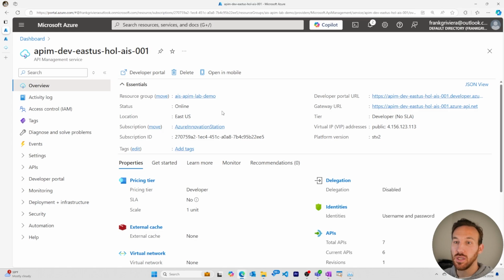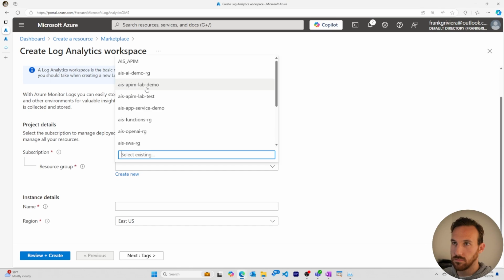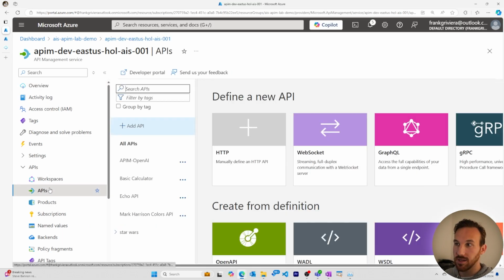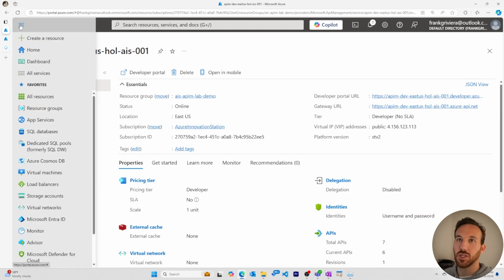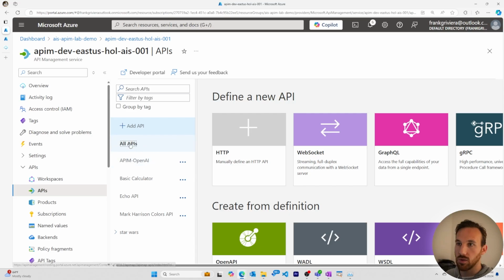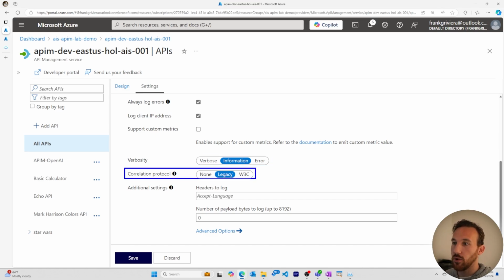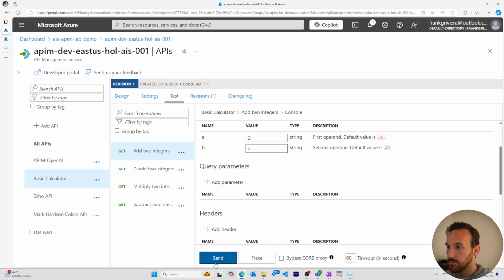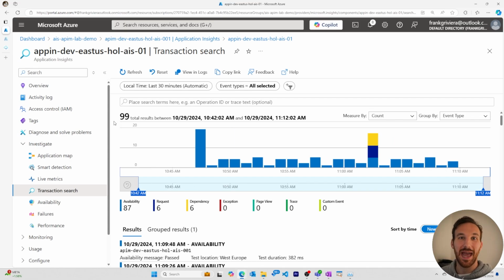How API Monitoring in APIM is changing the game | APIM Series Part 19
Join the Free Azure Innovation Station Community!

Are you tired of being in the dark about your API's performance? In this video, we'll explore the secrets that APIM holds and how you can unlock them with Log Analytics. By monitoring your API performance, you can identify bottlenecks, optimize your API, and improve the overall user experience. We'll dive into the world of API Analytics and monitoring. We will show you how to get the most out of your API by leveraging Log Analytics and Application Insights. Whether you're a developer, architect, or DevOps engineer, this video is for you. So, what are you waiting for? Watch now and start monitoring your API performance like a pro!

00:00:00 Intro
00:00:20 Insights and Analytics Options in Azure API Management
00:01:40 How to Create a Log Analytics Workspace
00:02:19 How to Add Analytics to Azure API Management
00:03:21 How to view Analytics in Azure API Management
00:04:42 How to create an Application Insights Resource
00:05:25 How to Connect Application Insights to Azure API Management
00:08:44 How to View Application Insights Data

Azure AI Foundry - Learn how to build, deploy and manage AI Apps with Azure AI Foundry